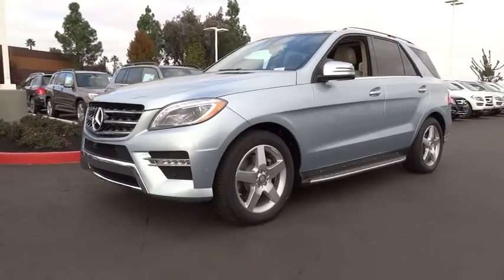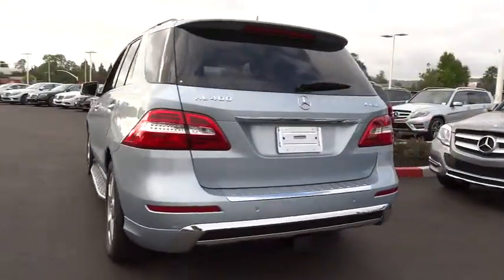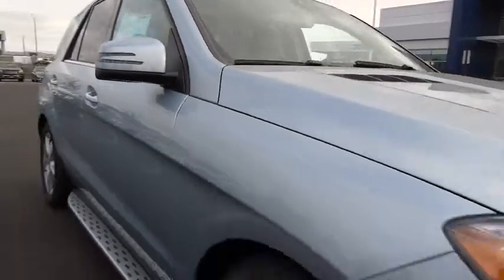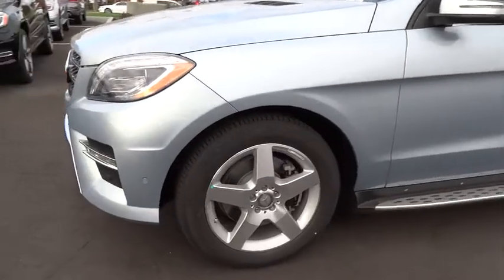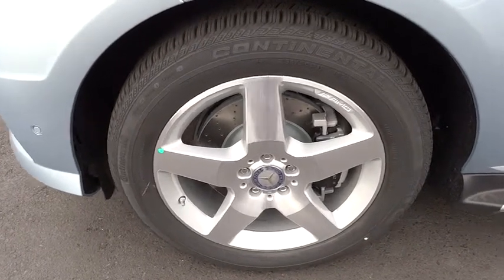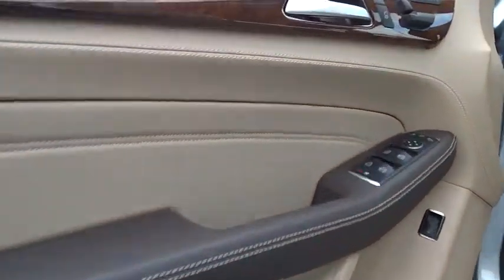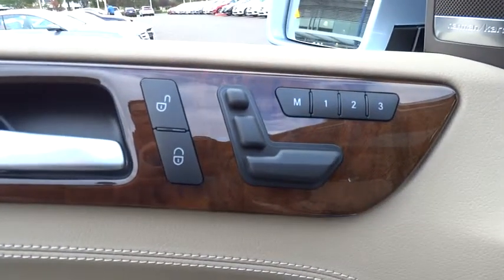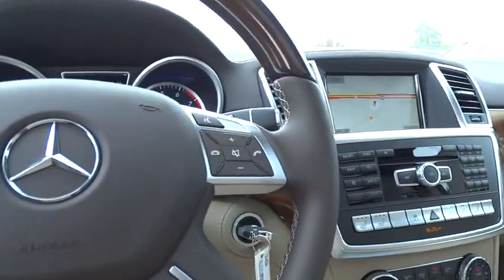2015 Mercedes-Benz M-Class Pleasanton, Walnut Creek, Fremont, San Jose, Livermore, CA 15-0384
2015 Mercedes-Benz M-Class